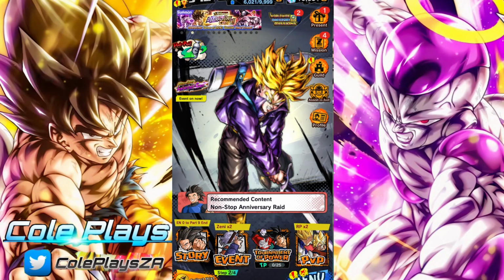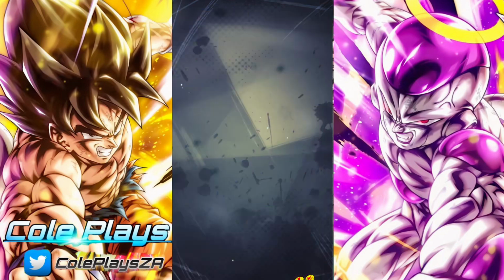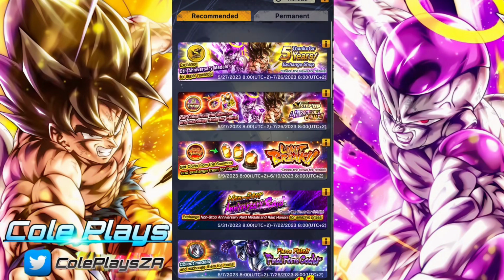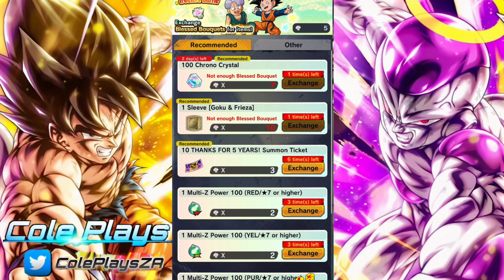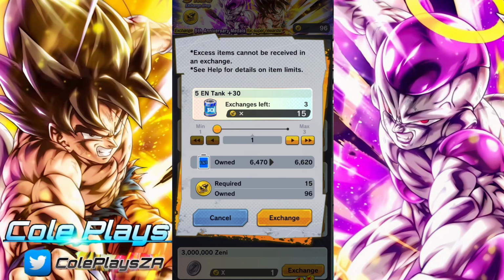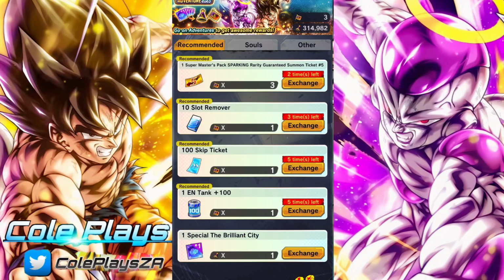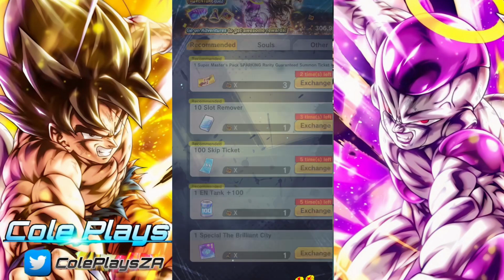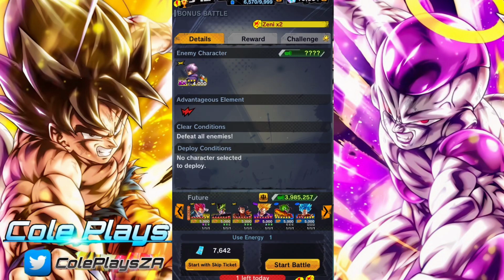ALL THE WAYS TO GET LOTS OF ENERGY AND SKIP TICKETS DURING THE FIFTH ANNIVERSARY: DB LEGENDS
In this video we take a look at how players can get their hands on lots of energy and skip tickets in Dragon ball Legends during the Thank you for 5 Years! Anniversary Campaign and all the ways players can acquire energy and Skip tickets easily.